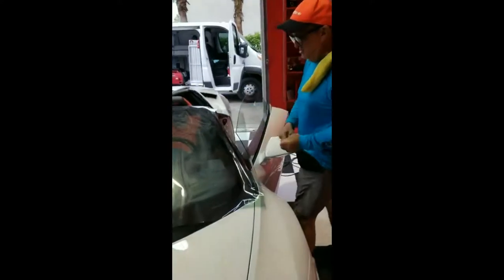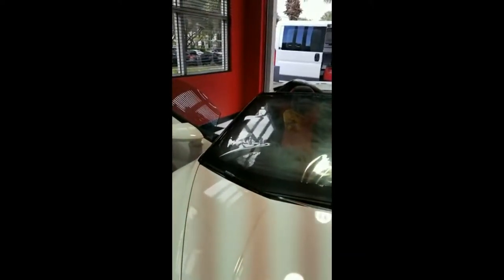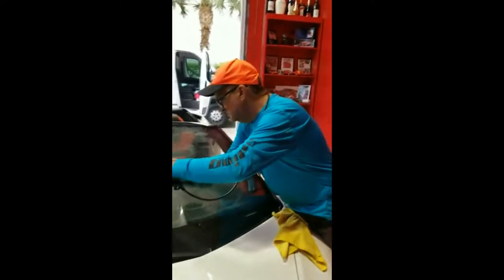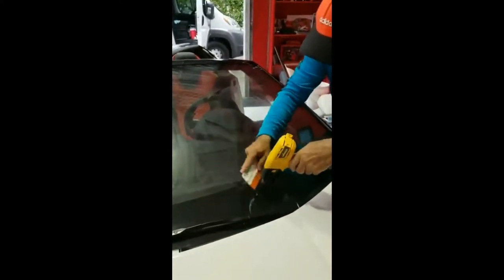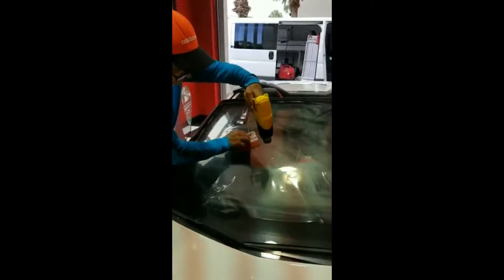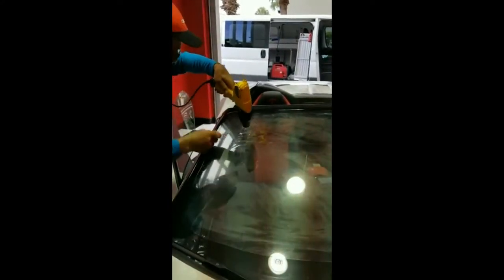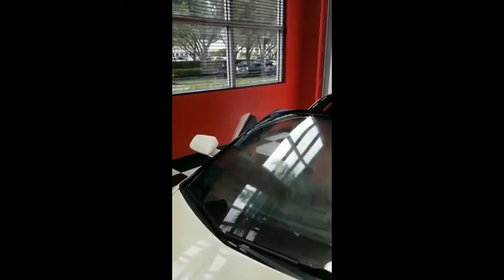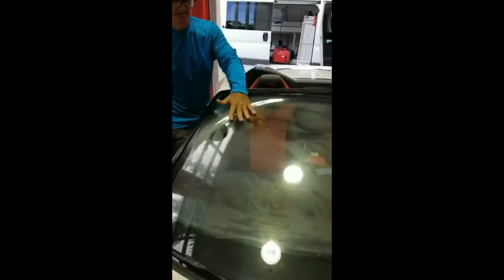Ginos Mobile Tinting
We have been in business in Deerfield Beach, Florida for more than 30 years. Some of our clients include Westinghouse, the Budweiser vehicles, the rooftop restaurant at the Boca Raton Resort & Club, Watercolors cafe at The Bridge Resort, and Taylor Electric.

Our window films are available in several different colors and shades that matches factory tint and enhances the look of any vehicle.

Exceptional optical clarity
Increased safety and protection
A lifetime manufactures warranty
Insulating home window tint